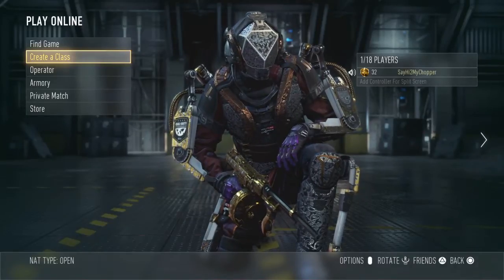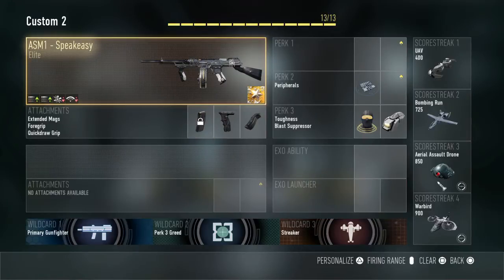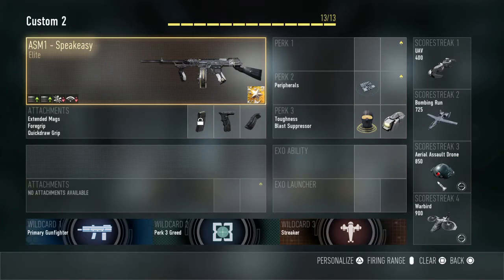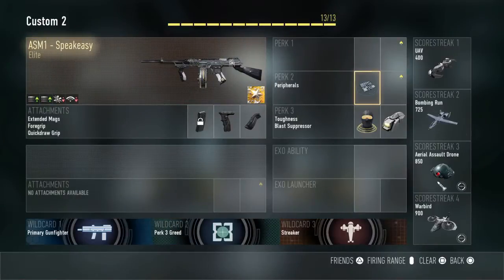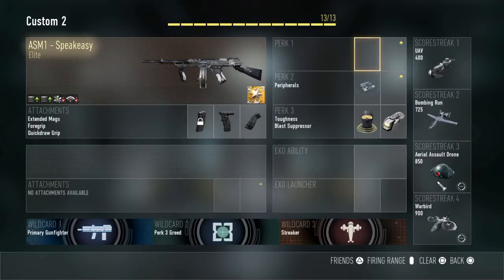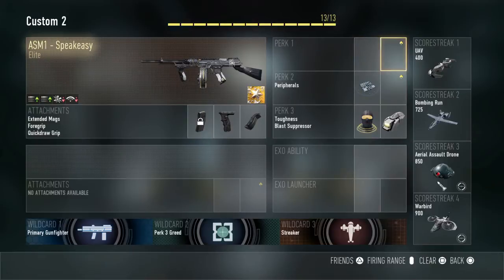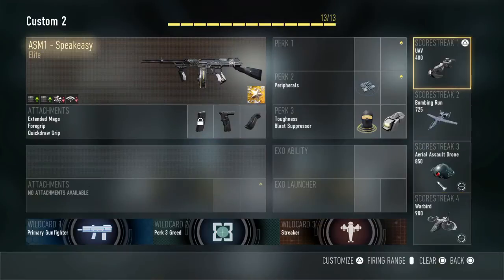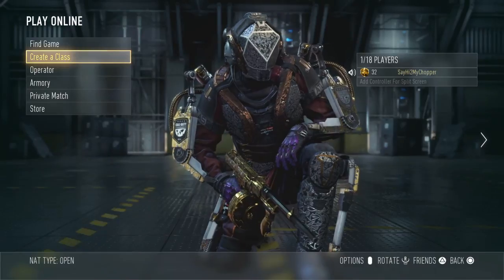ASM1 SPEAKEASY - Best Class Setp! - Best Asm1 Variant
Hey guys! Today, I have the perfected formula ( in my opinion) for th ASM1 Speakeasy Elite Variant. This is built specifically for the Speakeasy but can be applied to really any variant you may have.